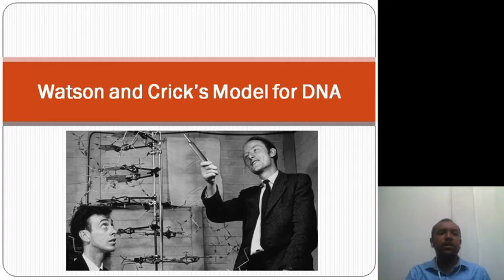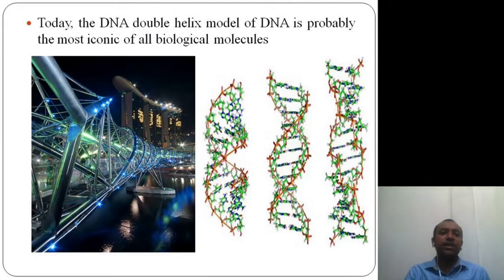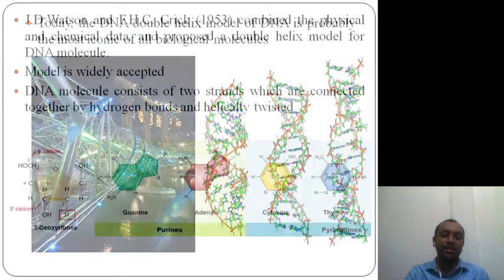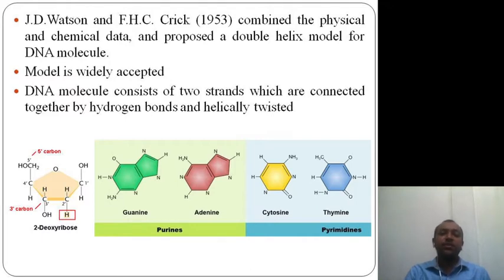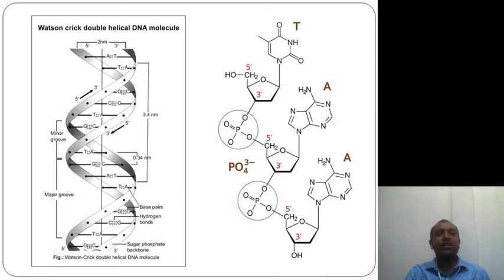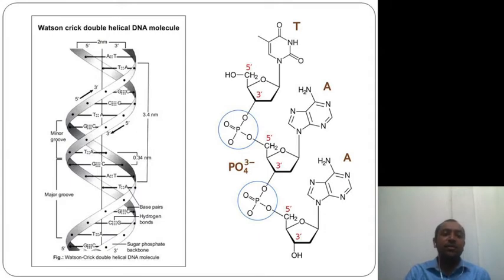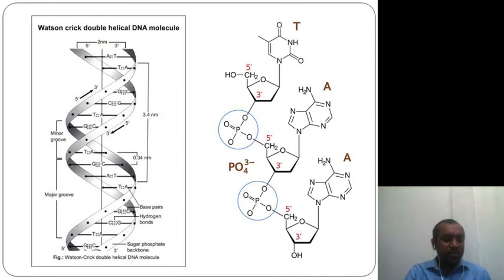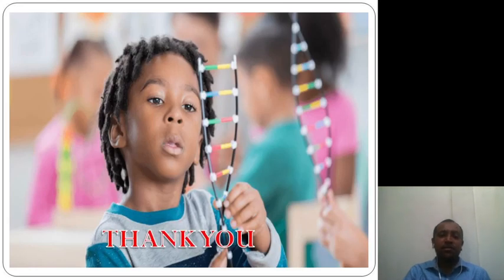DNA structure: Watson and Crick's model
Today, the DNA double helix model of DNA is probably the most iconic of all biological molecules. J.D.Watson and F.H.C. Crick (1953) combined the physical and chemical data, and proposed a double helix model for DNA molecule.